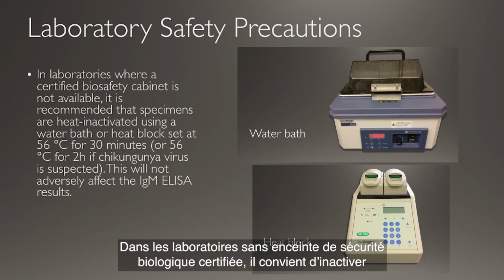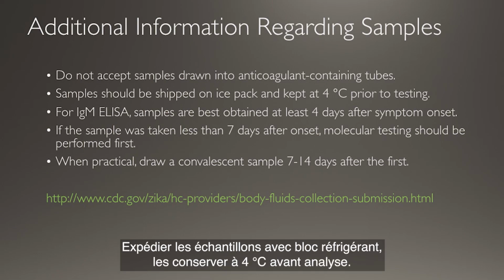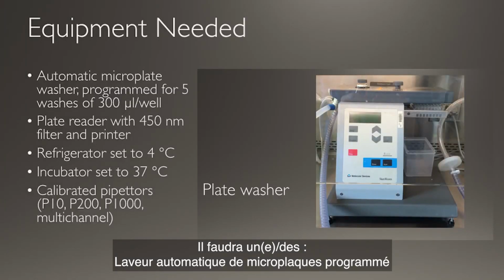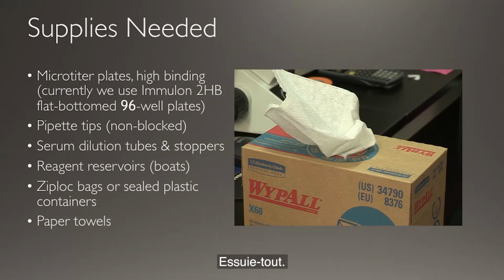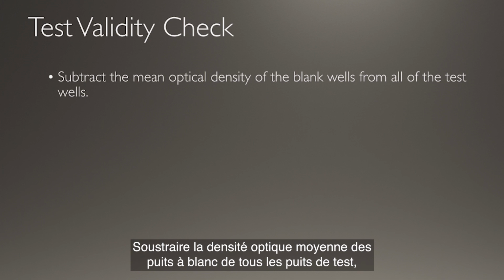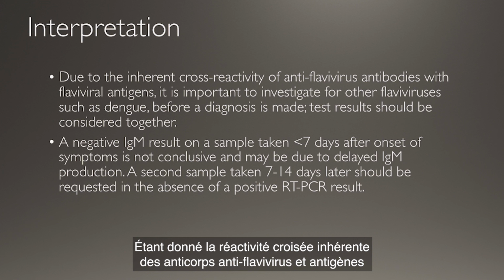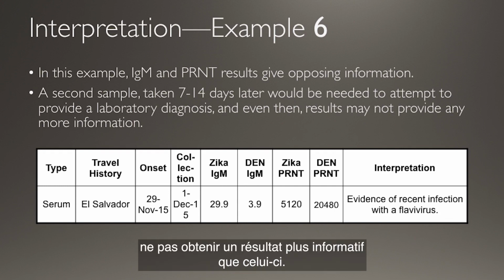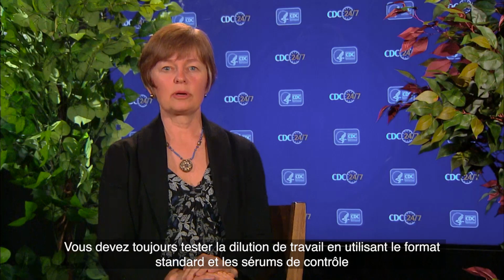Détecter les IgM contre le virus Zika par la méthode ELISA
La vidéo décrit comment détecter les IgM contre le virus Zika par la méthode ELISA. Il s’agit d’une vidéo de formation destinée aux laborantins expérimentés qui effectueront des tests de dépistage du virus Zika.